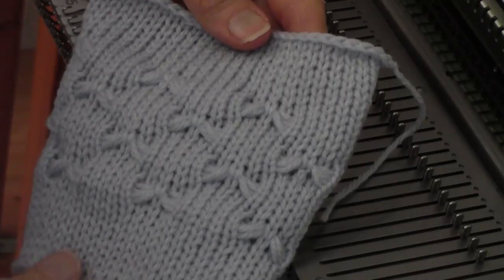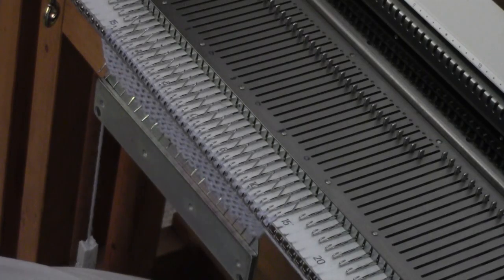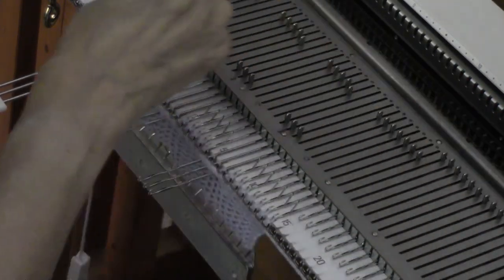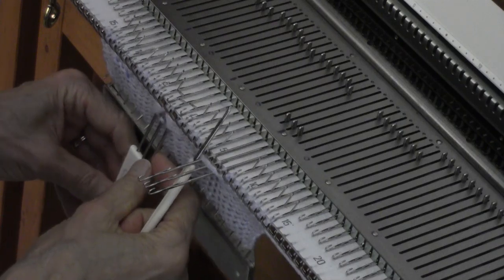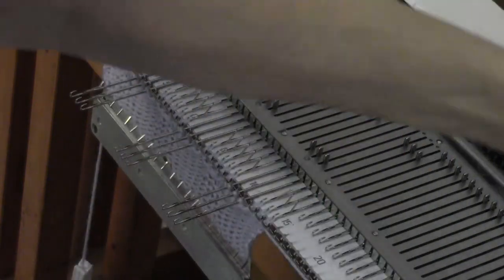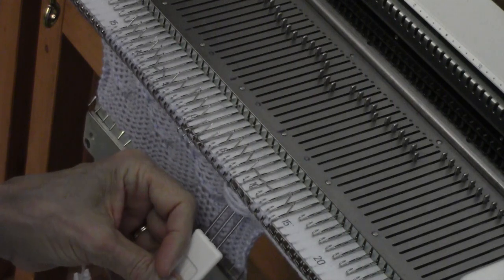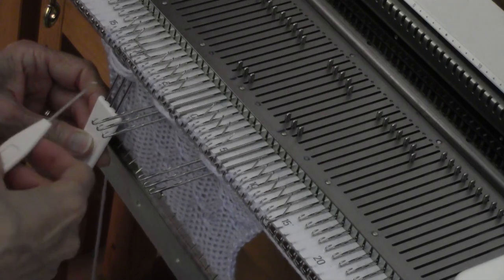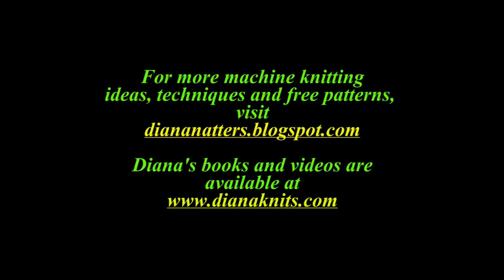Dragonfly Stitch to Machine Knit by Diana Sullivan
Here's a pretty stitch, with knit-side texture, to make on almost any knitting machine.

For more machine knitting ideas, free patterns, techniques and lessons, Diana's books and videos are available at dianaknits.com